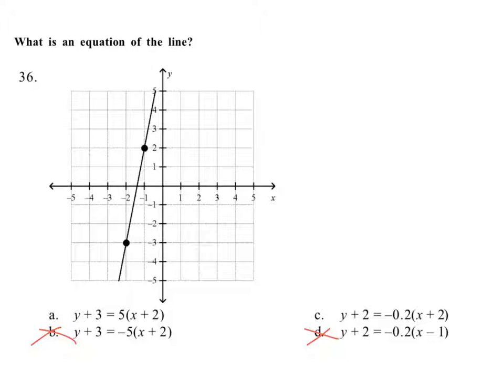Alg 1 Unit 5 Practice Test #36